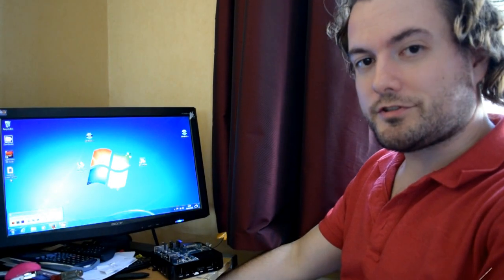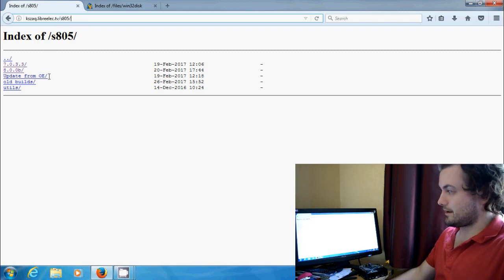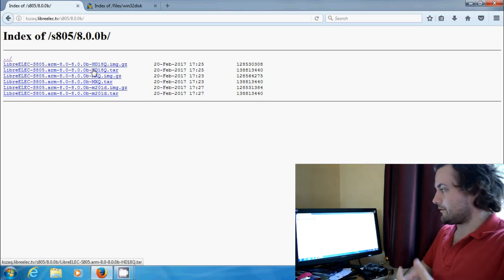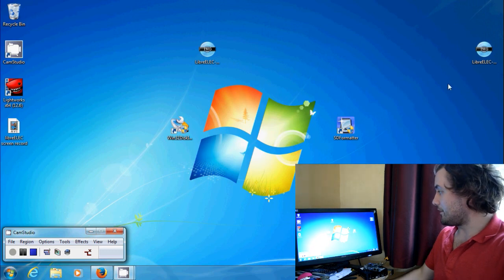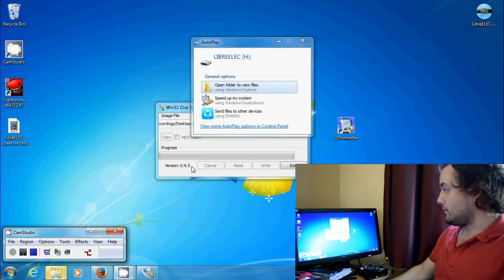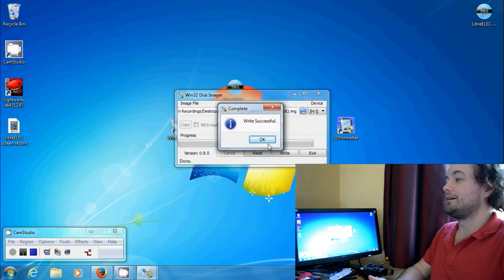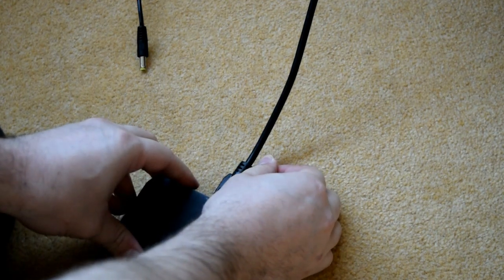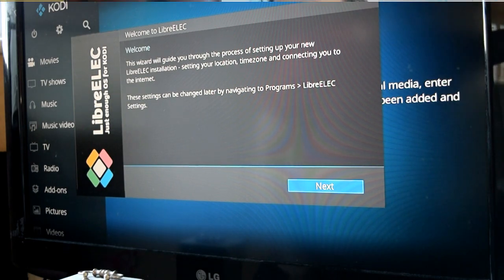MXQ S805 - LIBREELEC 8 BOOT FROM SD CARD TUTORIAL - KODI 17.1 KRYPTON - AMLOGIC PORT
How to burn LibreELEC 8 to an SD card to dual boot a MXQ S805 TV Box -

Ill upload a version two of this guide if your having trouble understanding me - Written guide can be followed over on the mxqproject.com

Big thanks to KSZAQ, the developer behind this port of LibreELEC fro amlogic device, without his effort, this would not be possible - Also thanks to everyone else involved such as Codesnake, who provided the initial port to Amlogic chips

If LibreELEC for the MXQ S805 has helped you at all, consider going paying thanks to KSZAQ over on LibreEELC forum, S805 thread.

Links to files and programs - Windows Users

Further help and support from the MXQProject